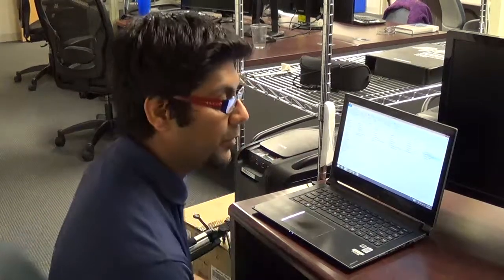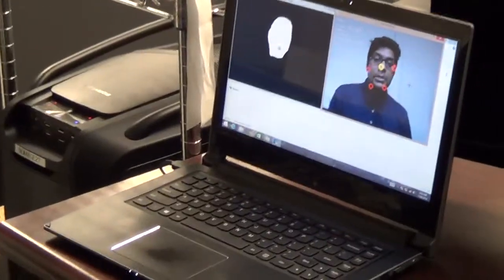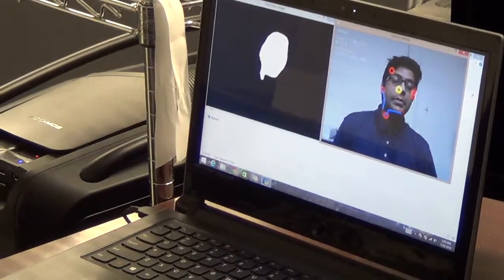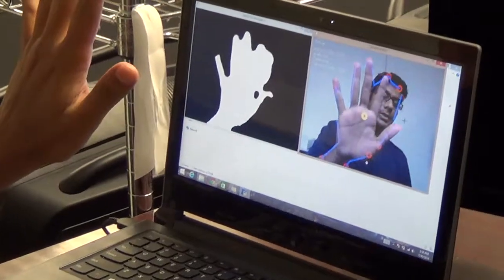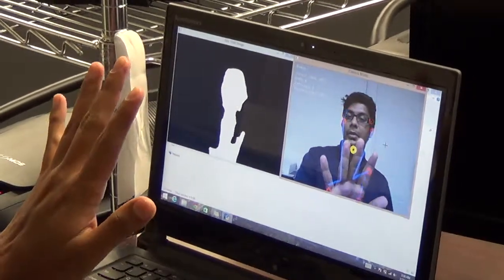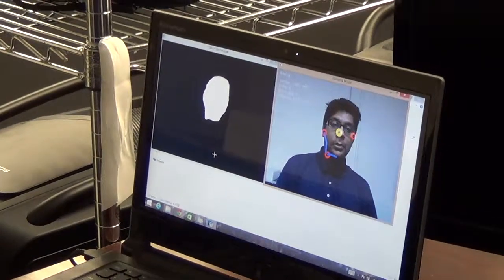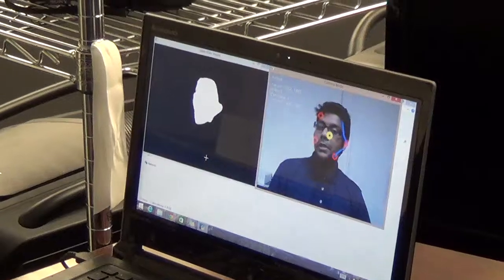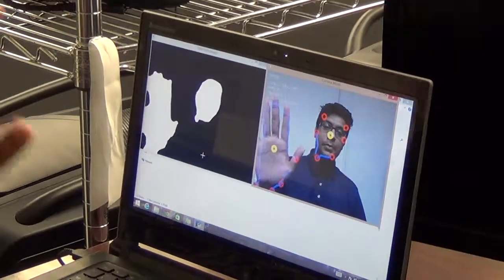Real Time Gesture Recognition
Detecting head and hand motion gestures through webcam and to display corresponding left/right arrows to indicate the direction of motion. Haar Cascade Classifier is used to detect the face. A skin color filter in the HSV colorspace is modeled to identify skin areas in human beings. After that the contours of these areas are traced and centroid of the contours are calculated using 'moments' and finally the  direction of motion is displayed depending by tracing the direction change of the centroid. Used OpenCV libraries.